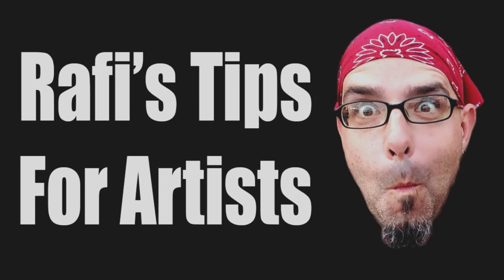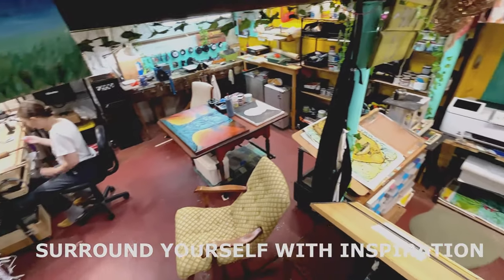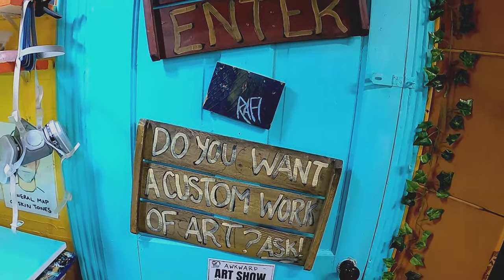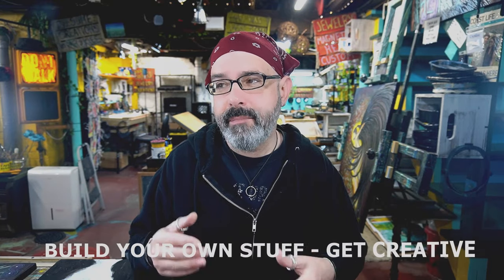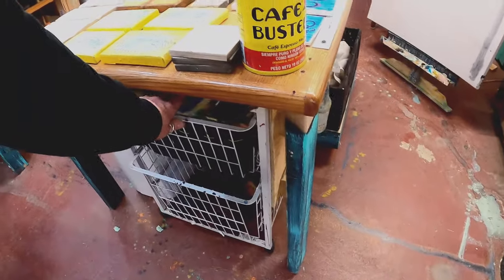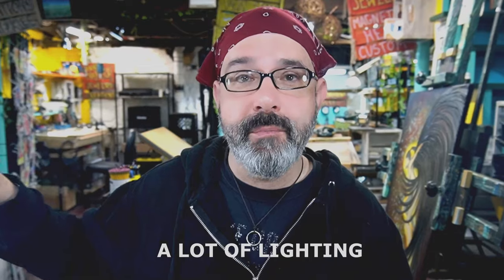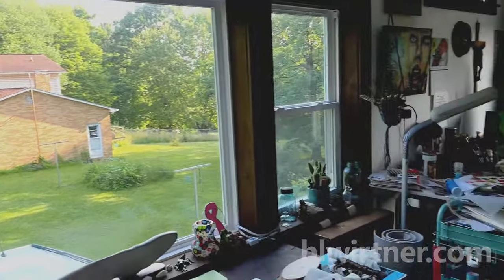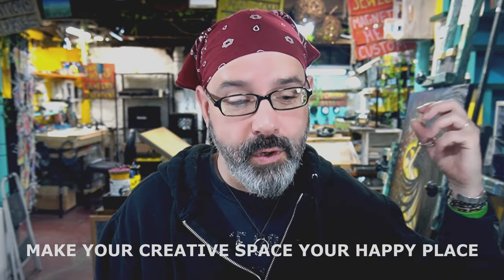Make Your Art Studio Feel Awesome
In this video, I discuss some of the things I do to make my art studio feel like my creative playground.